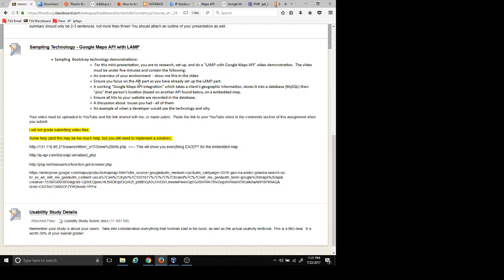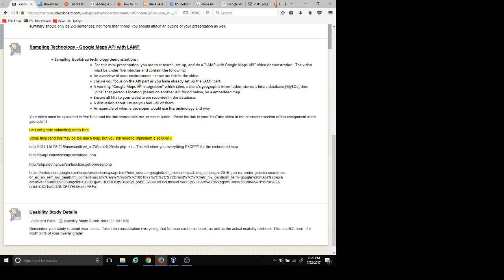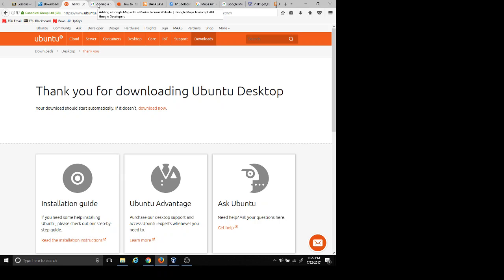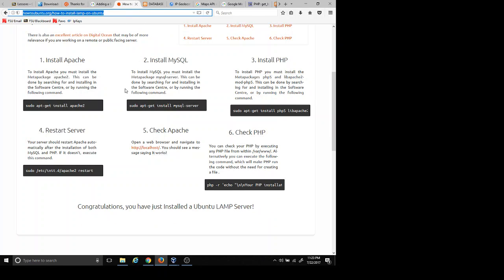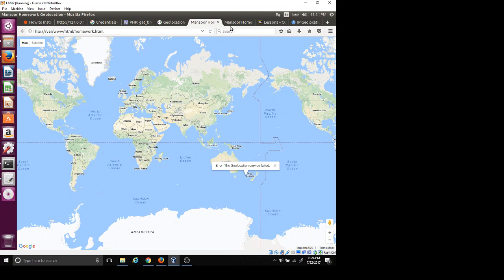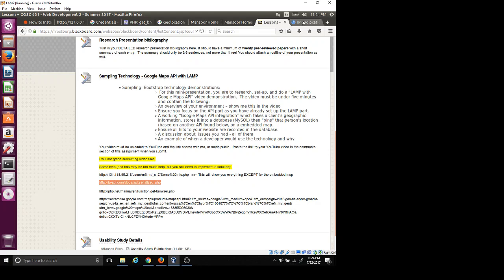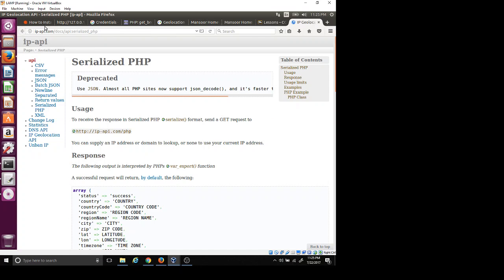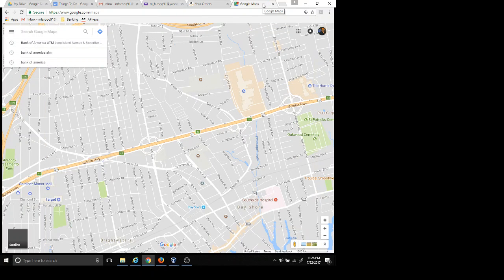Mansoor Farooq Sampling Technology - Google Maps API with LAMP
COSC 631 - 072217